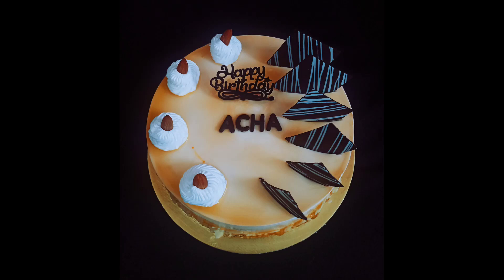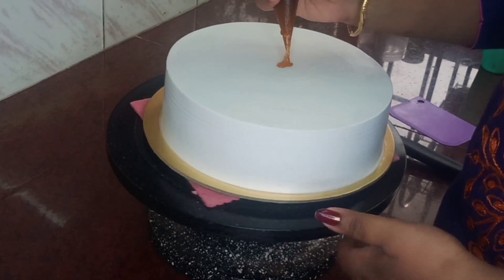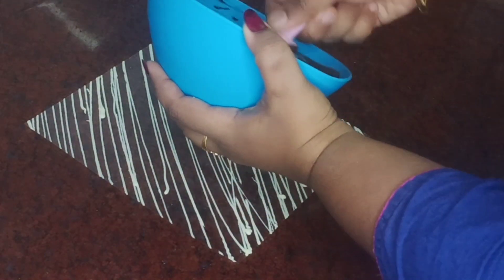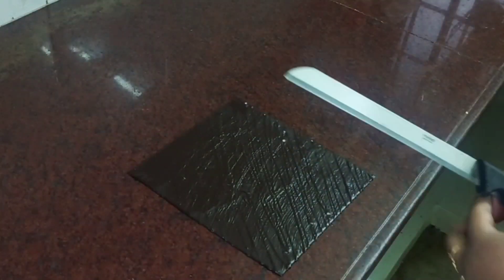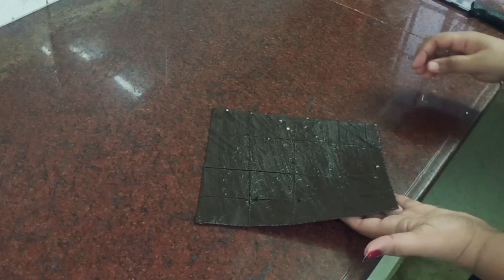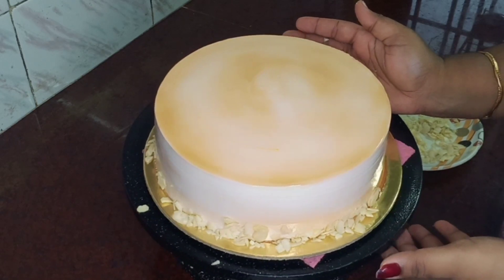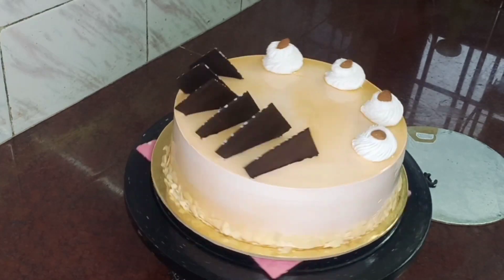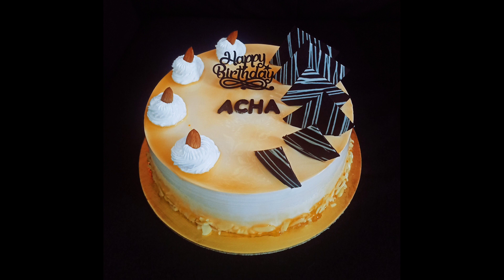ഒരു സിമ്പിൾ ഡെക്കറേഷൻ!!!!🐝🐝🐝chikkuscakes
chocolate decorations ഉണ്ടാക്കുന്നതും ഉണ്ട് കേട്ടോ !